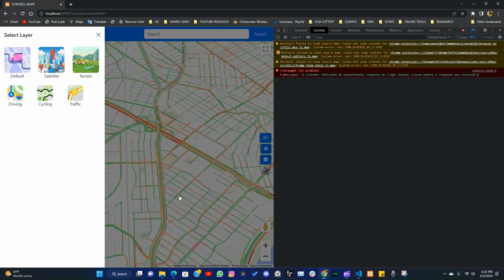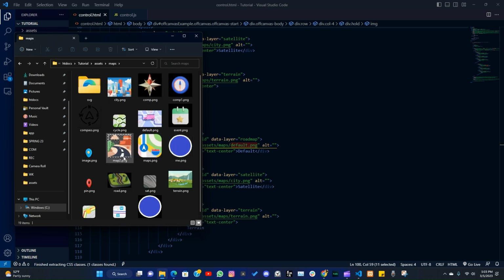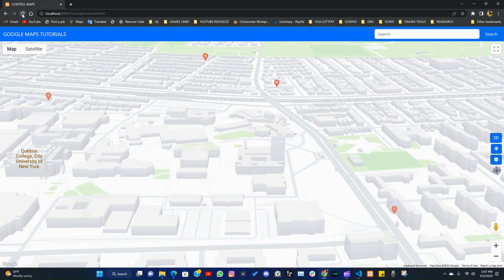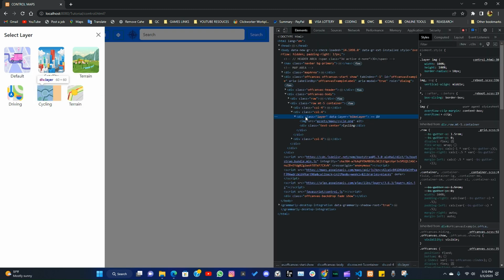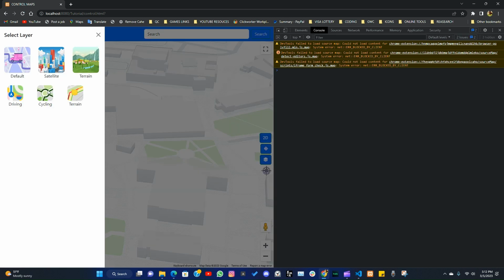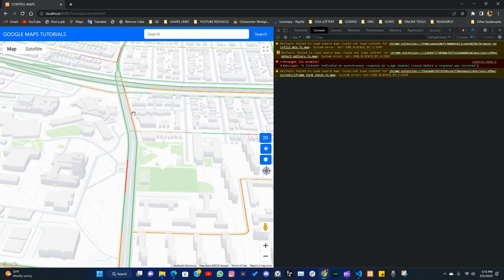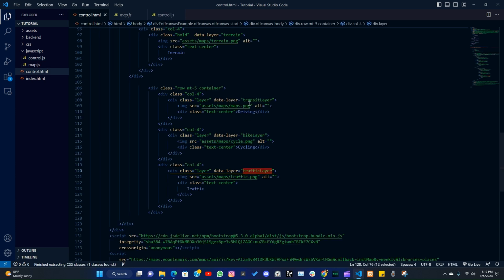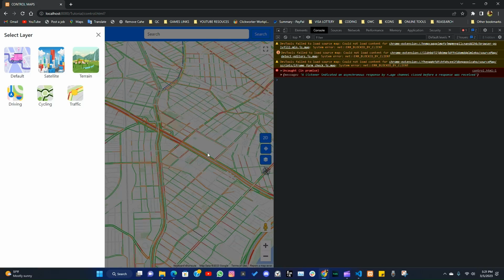Map Layers Part 3, Switch Layers Part 3